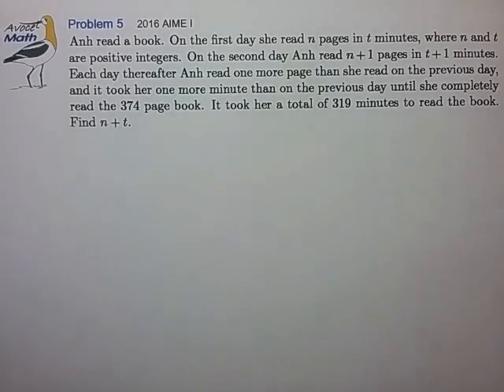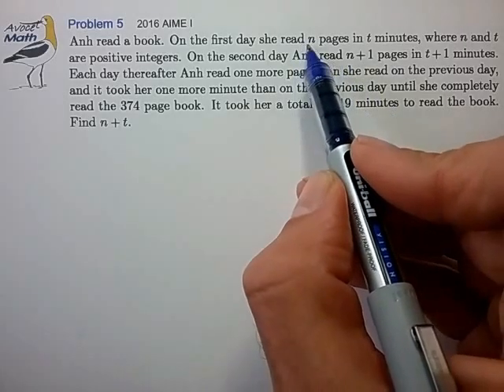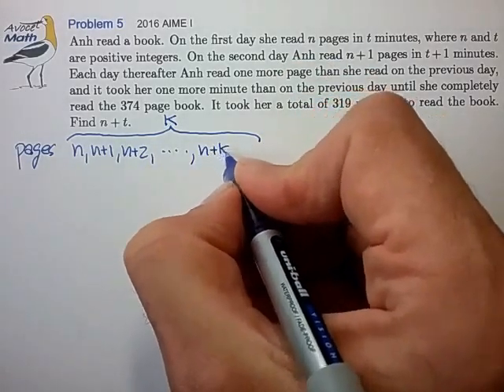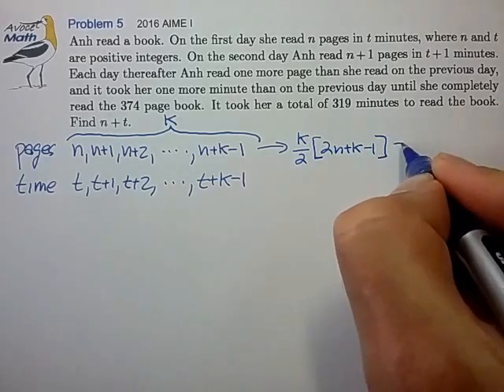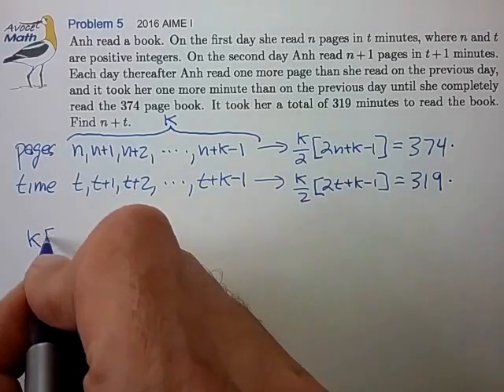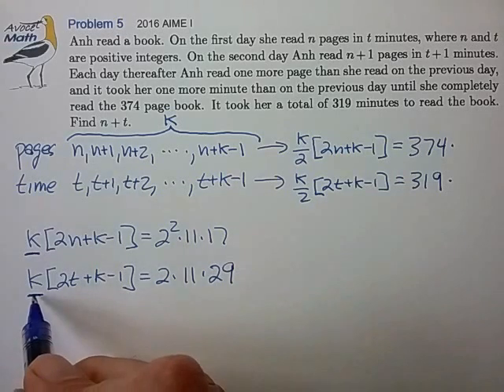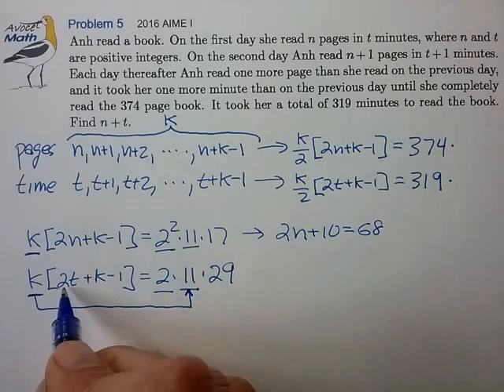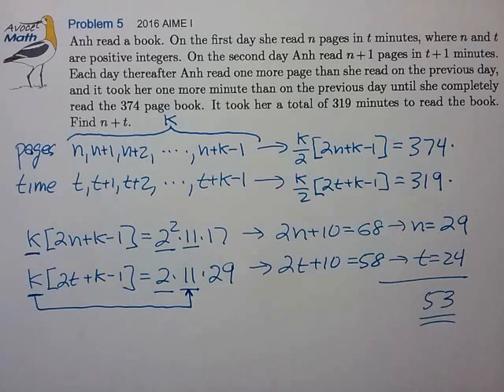2016 AIME Prob 5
🤔 Actually, k=2, 11, 22 is the full set of possible k values.  I skipped over k=2 when I first did this problem because a series with only two terms seems unlikely.

However, both k=2 and k=22 lead to non-integer values for n, thus are not valid solutions:

k=2
2(2n + 2 -1) = 2²•11•17 → n = 186.5 ○X
2(2t + 2 -1) =   2•11•29 → t = 159

k=11
11(2n + 11 -1) = 2²•11•17 → n = 29 🙂√
11(2t + 11 -1) =   2•11•29 → t = 24 → (n + t) = 53

k=22
22(2n + 22 -1) = 2²•11•17 → n = 6.5 ○X
22(2t + 22 -1) =   2•11•29 → t = 4